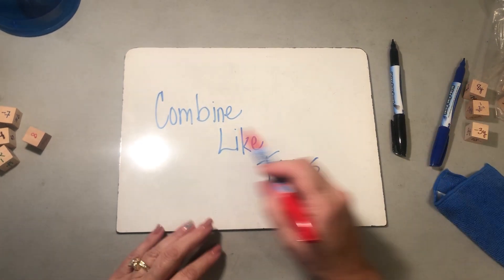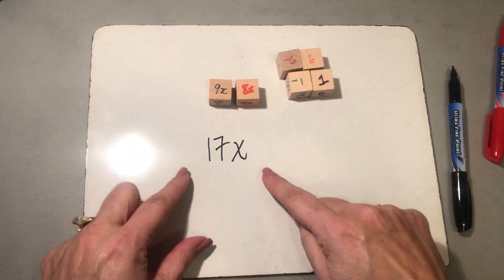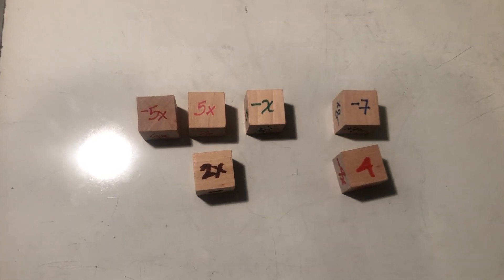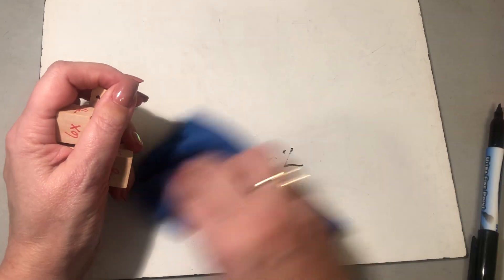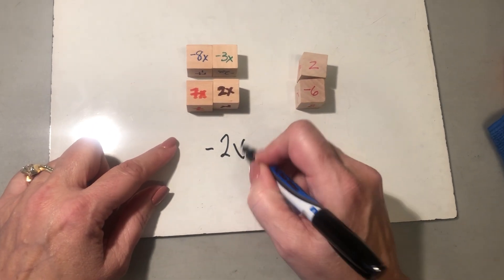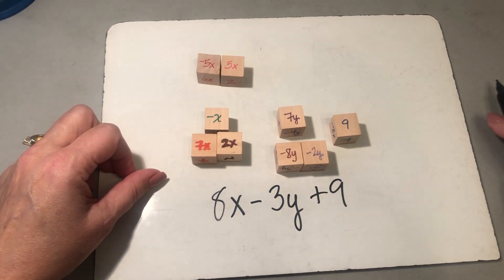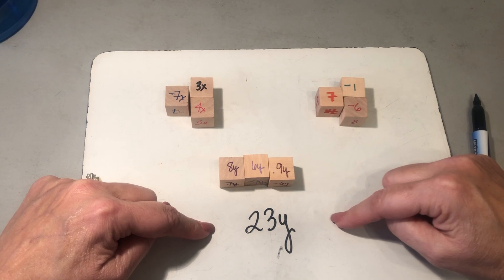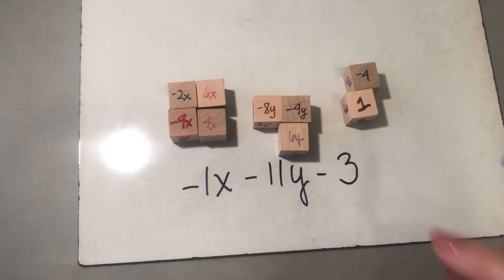Combine Like Terms Activity Video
Practice Combining Like Terms in this video. Pause it before it gives you the answer and see if you can get the same answer!